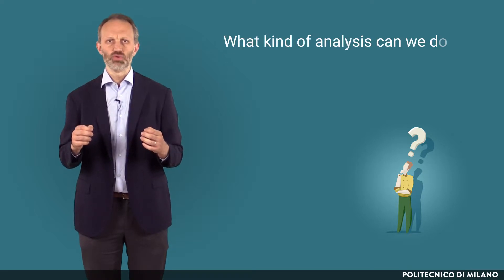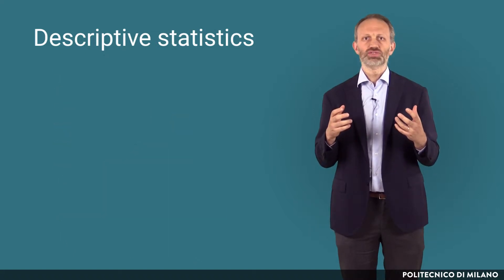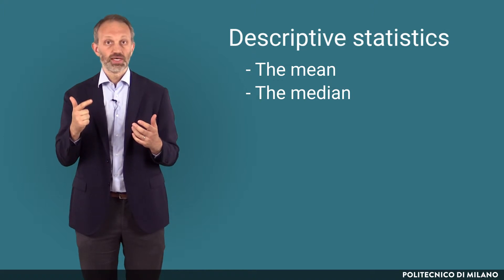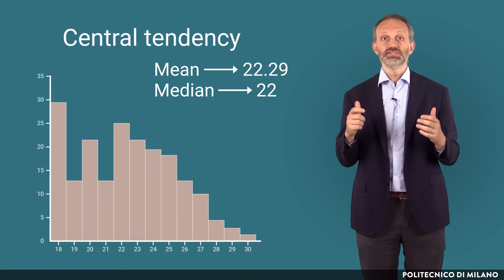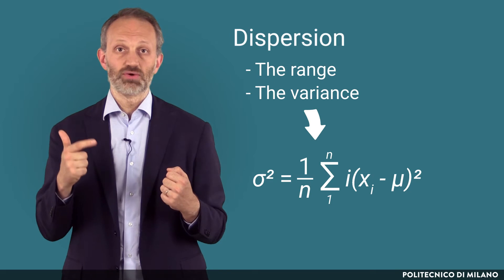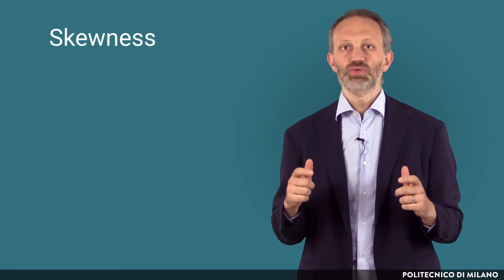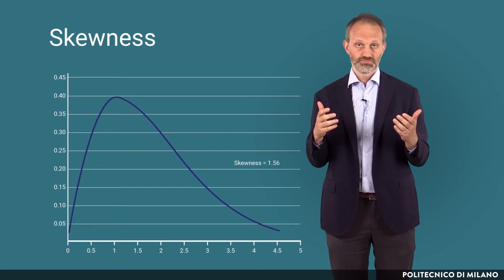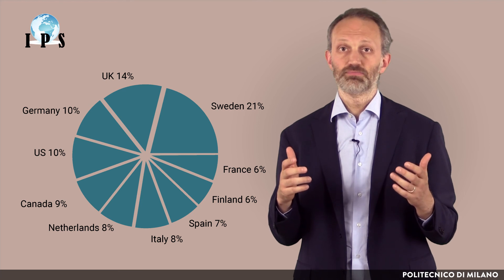Descriptive statistics (Federico Caniato)